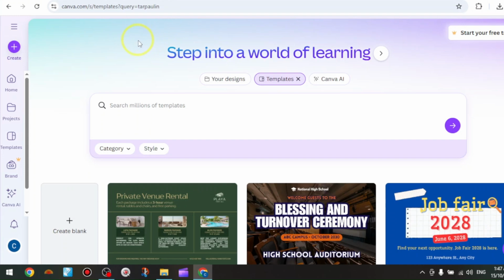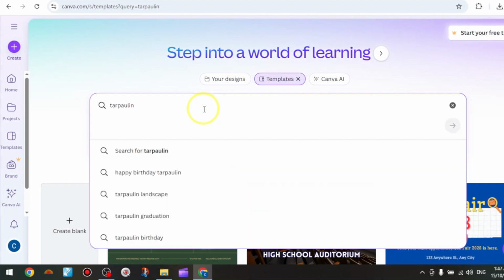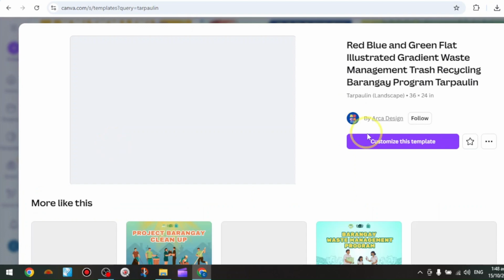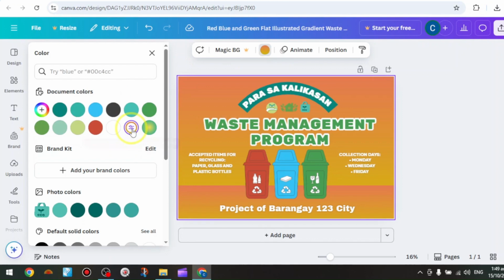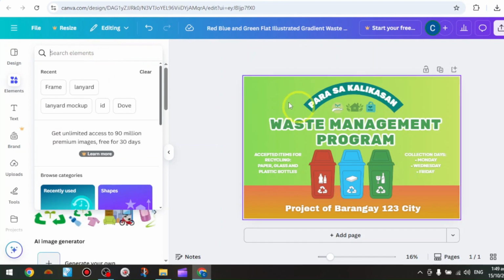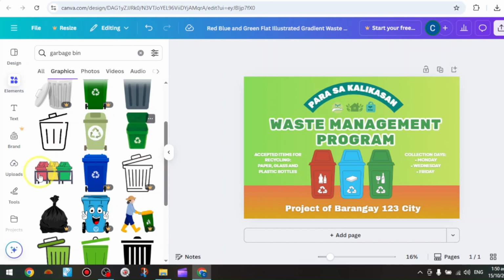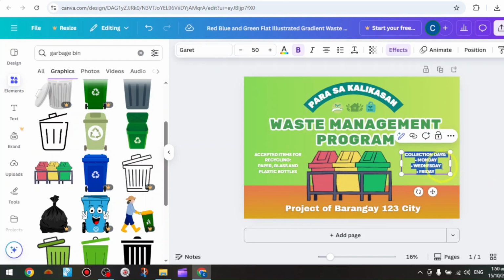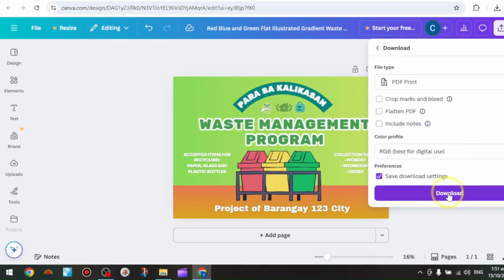How to Make a Tarpaulin Layout in Canva 2025 (QUICK GUIDE)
Want to design your own tarpaulin layout without using Photoshop? In this step-by-step Canva tutorial, you’ll learn how to make a tarpaulin layout in Canva — fast, simple, and professional-looking.

We’ll go through:

Choosing the right tarpaulin size and layout

Using Canva templates for events, birthdays, or business tarpaulins

Adding text, logos, and images properly

Exporting your tarpaulin in high quality for printing

Whether you’re creating a birthday tarpaulin, wedding backdrop, or business signage, this Canva tutorial will help you make stunning designs even if you’re a beginner.